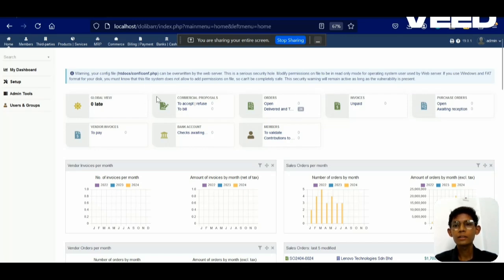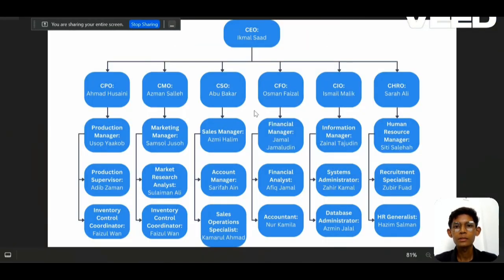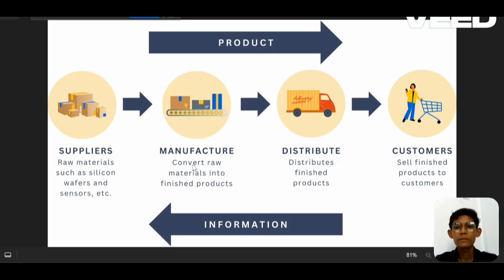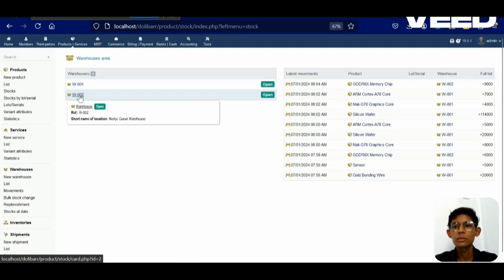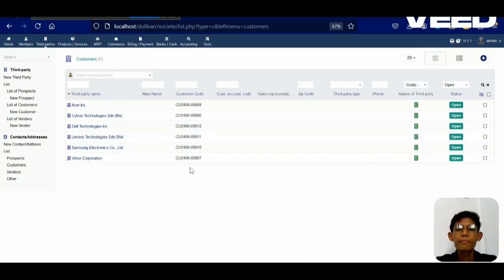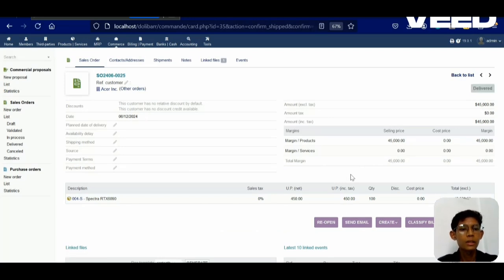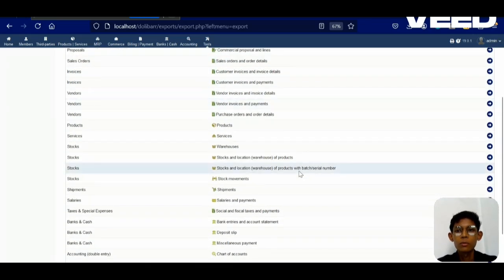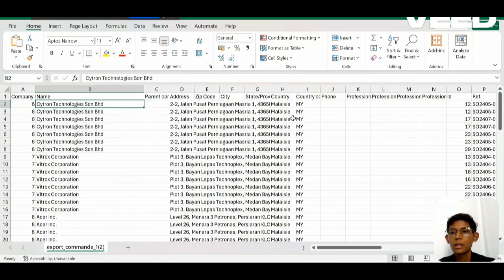Dolibarr ERP Management System - Presentation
AAP312 - Applied Analytics

Lecturer: Dr. Muhammad Shabir Shaharudin

Name: Muhammad Nurul Ikmal Bin Sa'ad
Matric: 157455